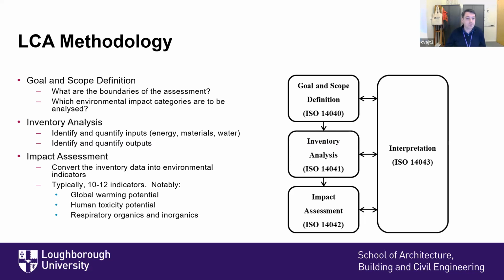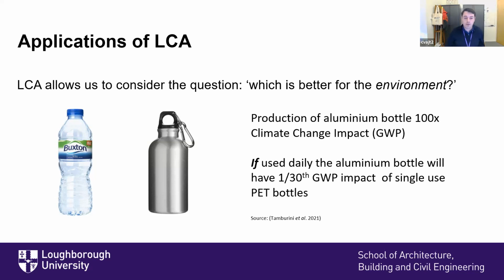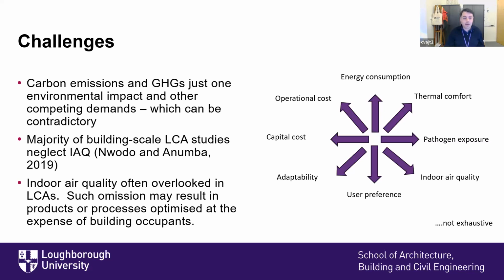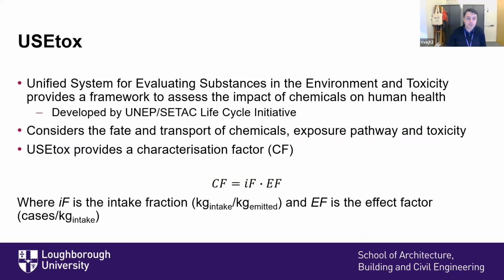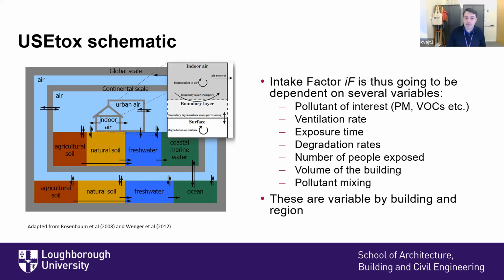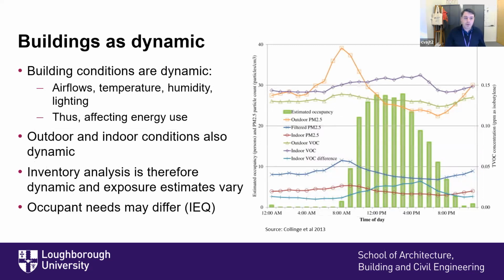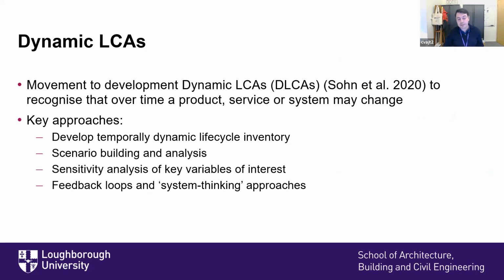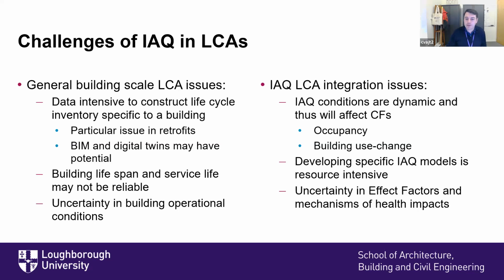Challenges of Including Indoor Air Quality in Life Cycle Assessment Methodology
Dr Andrew Timmis Senior Lecturer in Transport and Planning. Loughborough University. School of Architecture, Building and Civil Engineering.
His talk explores the use and challenges of applying Life Cycle Assessment methodology to indoor assessment considering the interaction between objective impacts on air quality and subjective consideration of comfort.